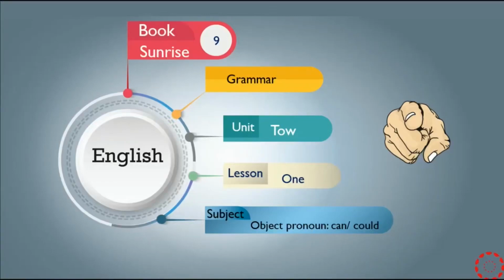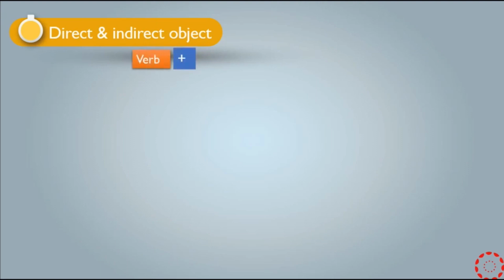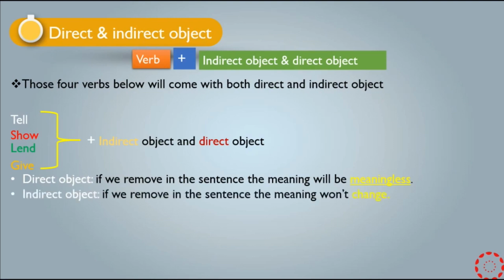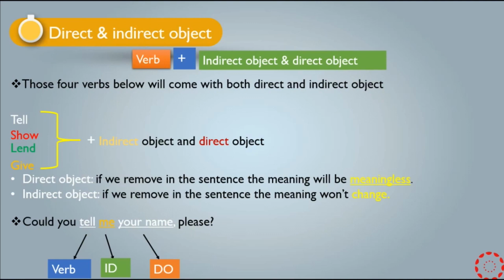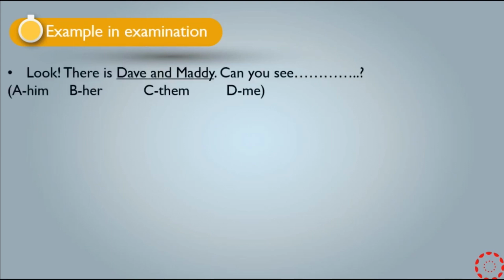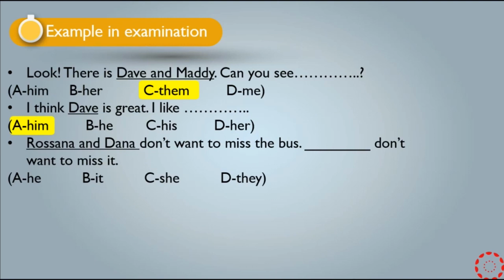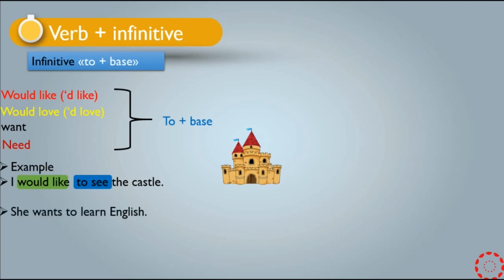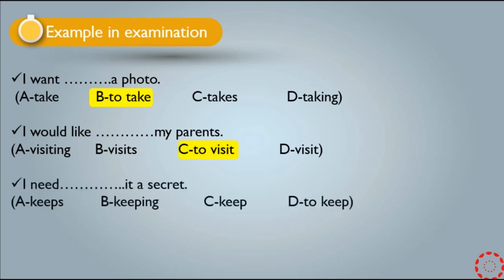پۆلی 9 ئینگلیزی Object pronoun: Can / Could